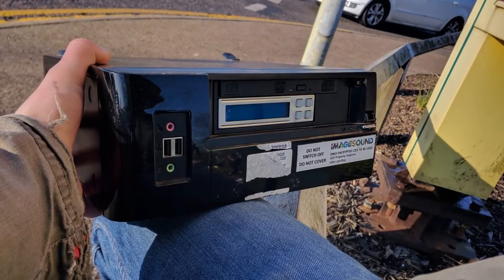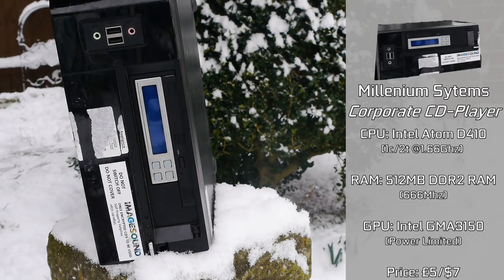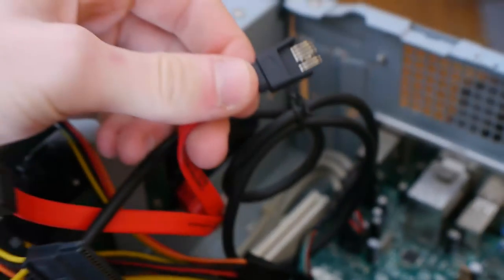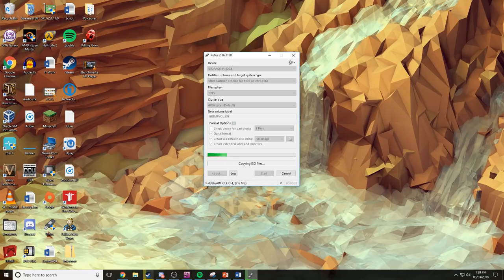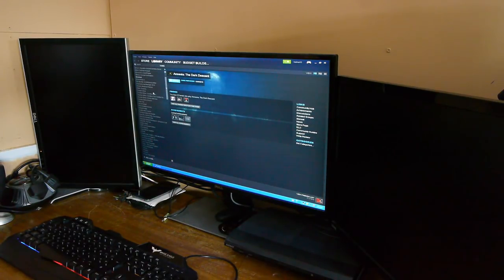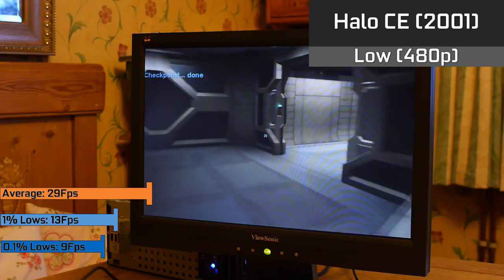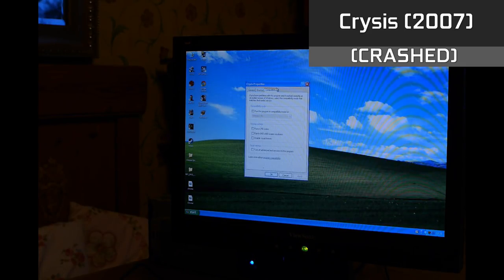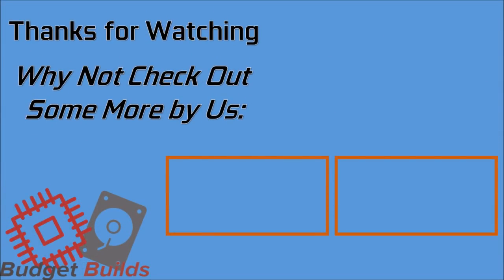Can we GAME on a £5/$7 CD Player from 10 Years ago?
Hello and Welcome to another Budget Builds Episode where today we take a look at a PC that was never actually used as a PC , it was left in store to play music, and only music, it runs a custom version of Debian, which is incredibly locked down, it also has a BIOS which wont update, and wont even let you touch a boot menu...But knowing how I like to use PCs I did find a way to get Windows XP on this...Which means its time to game on a CDPlayer.

Phantom Crash OST - In White Extended
Super Mario Galaxy II - Yoshi Planet OST Extended

It contains:

CPU: Intel Atom D410
RAM: 512Mb DDR2
GPU: Intel GMA3150 iGPU